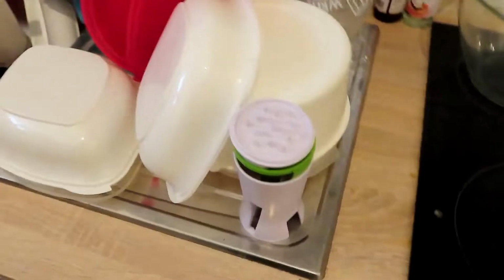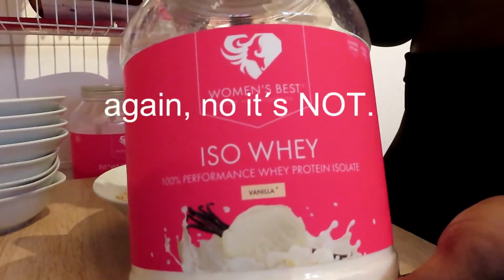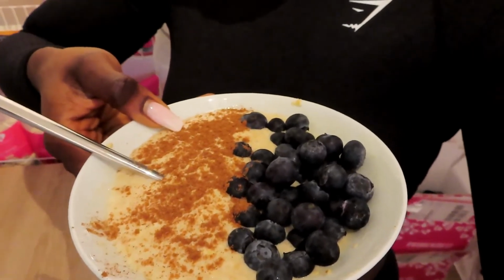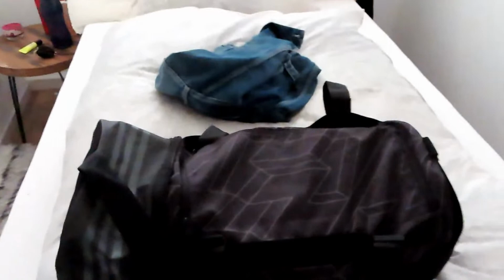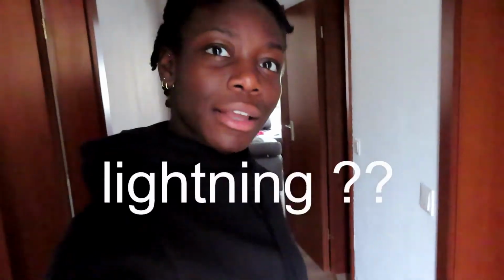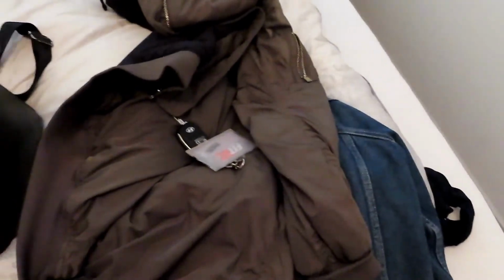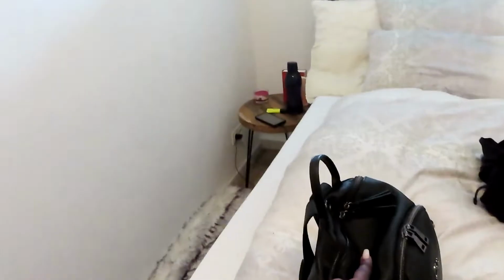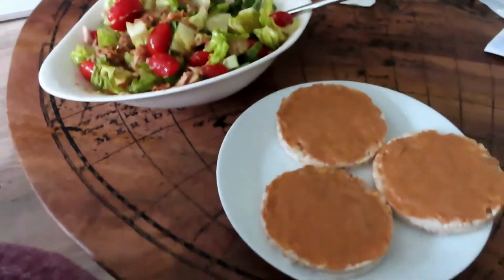i´m back, finally ! - vlog #1 | bennisongs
doing what i enjoy, maybe you´ll like it.